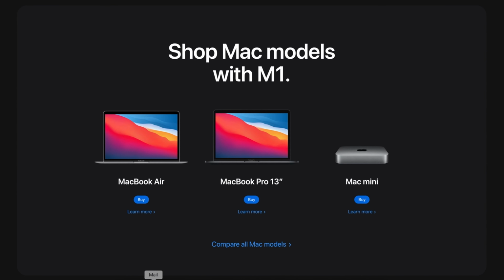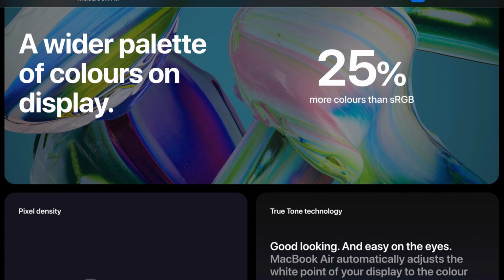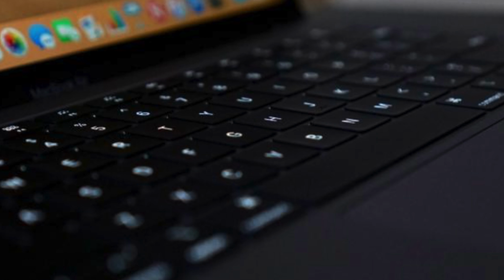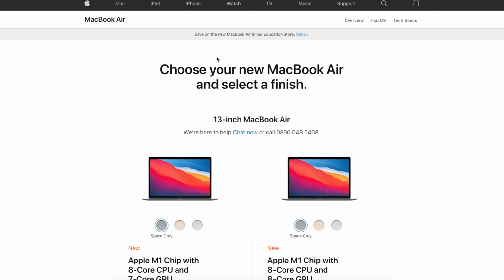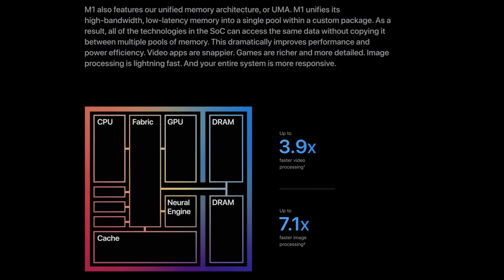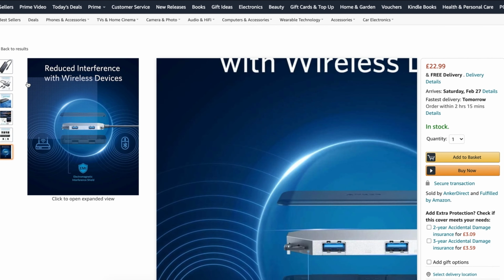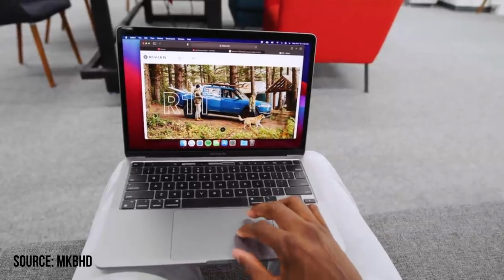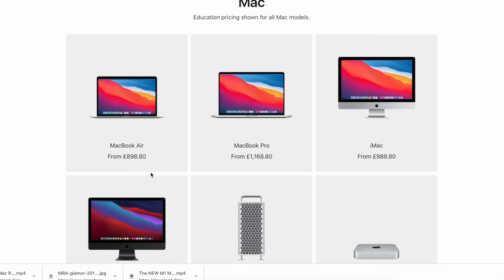Is the Apple M1 Macbook a worthy upgrade from your 2015 Macbook?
Anker USB-C Hub
(At no extra cost to you these links give me a little kickback and therefore help this channel to grow:)

(anything you buy while on this link will give me a small kickback)

Want to learn a language? Get $10 free when starting on italki ($20 purchase needed)

(These are services I personally use and would endorse - not sponsored)

LAKEY INSPIRED:
Track Name: "On My Way"